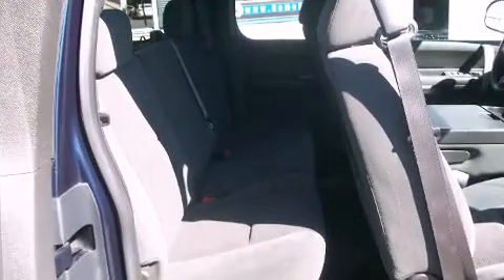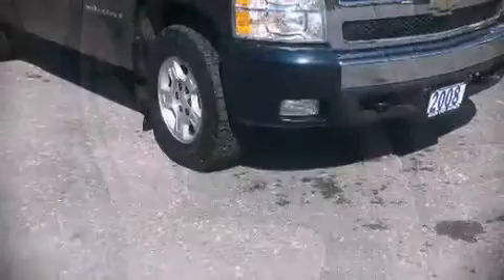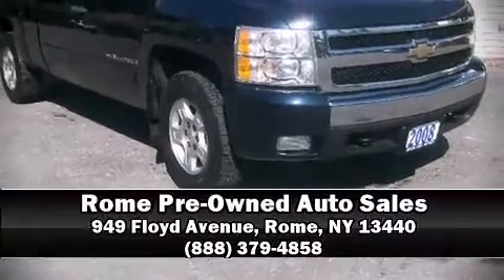2008 Chevrolet Silverado 1500 in Rome, NY 13440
Step into the 2008 Chevrolet Silverado 1500. It features an automatic transmission, 4-wheel drive, and a powerful 8 cylinder engine. Chevrolet infused the interior with top shelf amenities, such as: delay-off headlights, front and rear reading lights, variably intermittent wipers, a rear step bumper, air conditioning, tilt steering wheel, and more. Audio features include a CD player with MP3 capability, and 6 well positioned speakers. Chevrolet ensures the safety and security of its passengers with equipment such as: dual front impact airbags with occupant sensing airbag, ignition disabling, onStar, and ABS brakes. Our team is professional, and we offer a no-pressure environment. They'll work with you to find the right vehicle at a price you can afford. Come on in and take a test drive!